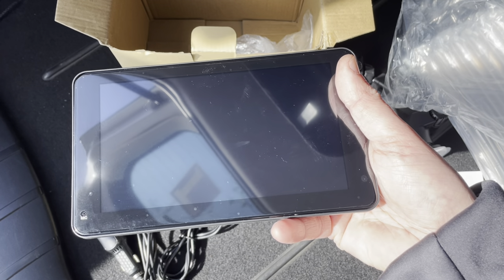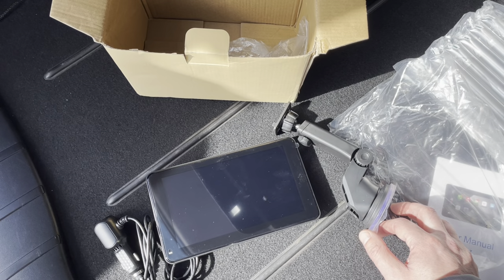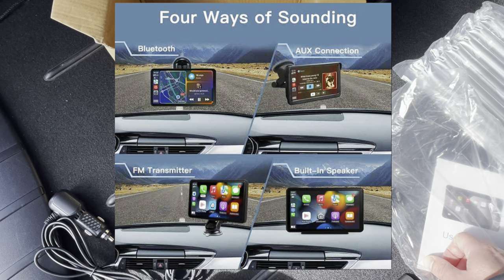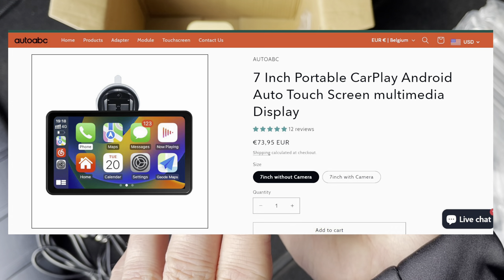AutoABC Carplay in any car for €55,- ! (Full review)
Bring Apple CarPlay & Android Auto to any car! This plug & play device changes every old and new car into a modern connected car with wireless Carplay to use all your favorite apps as Waze, Google Maps, Apple Maps, Spotify, TuneIn,...

In this video:
0:00 intro
0:24 unboxing
1:07 disclaimer
1:19 product overview
4:12 installation
4:58 Carplay and Android menu overview
11:30 start up time
11:54 conclusion